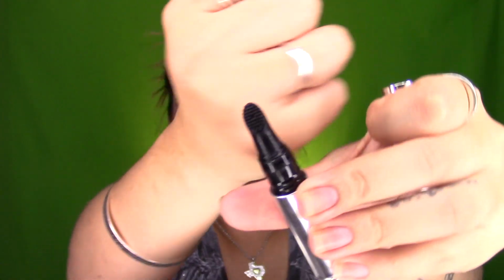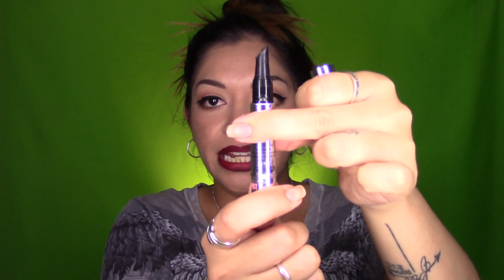Empties | February & March 2017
Hey Y'all!🌵💋

• Here's my beauty empties for February AND March! I combined them because I hardly had any for Feb. Also, I recently researched that Sephora brand is NOT cruelty-free which saddens me because they have really great face masks! Let me know down below if you've tried any of these beauty products!

Sarah88Melissa

👇BEST dang links you NEED to click:
Instant money for your receipts! Earn more with my code SARAHMEL658

🎥 Filming Info:
Camera: Canon Vixia HF R600
Lighting: Lusana Studio Ring Light
Edits: iMovie